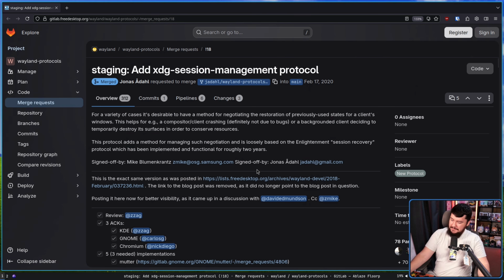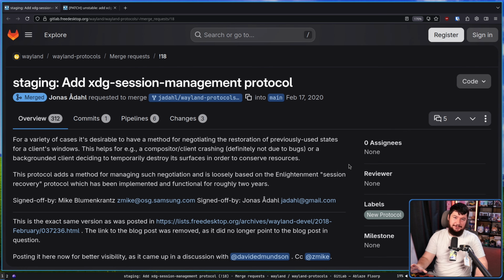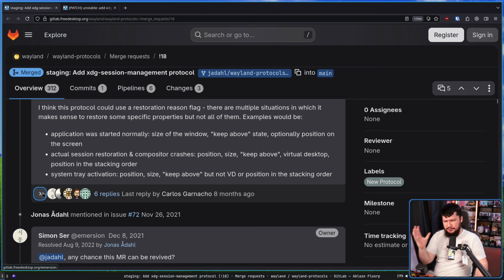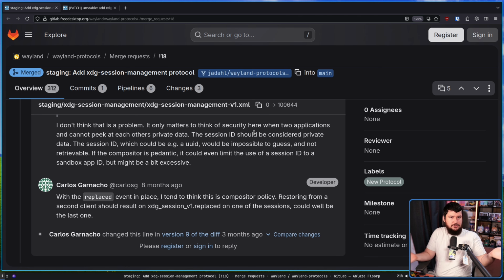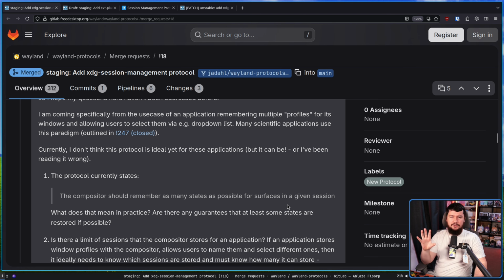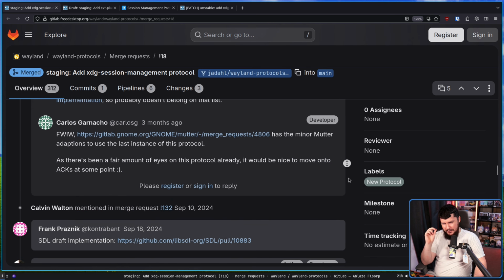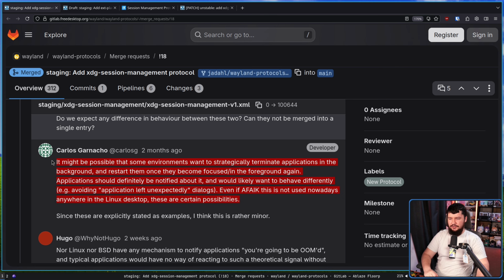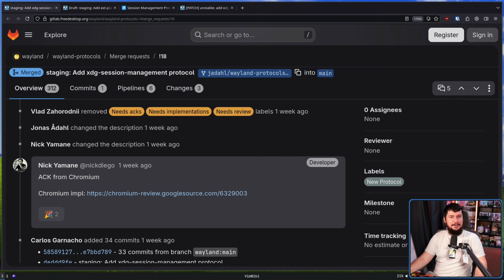Session Restore Finally Exists On Wayland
For a long time session restoration on Wayland was a bit of a pipe dream but that has since changed and the protocol to get to this point was a strange situation.

Credits
🎨 Channel Art:
Profile Picture: